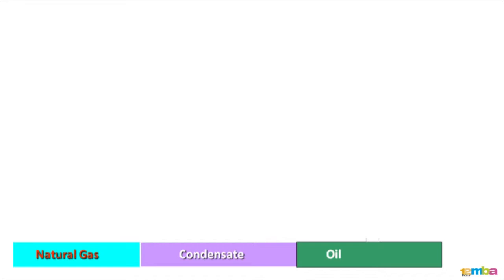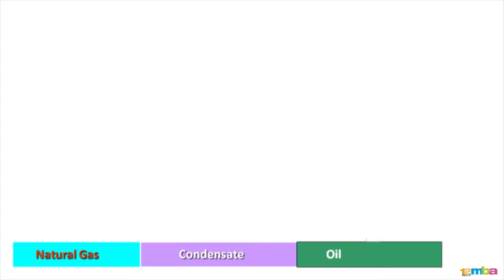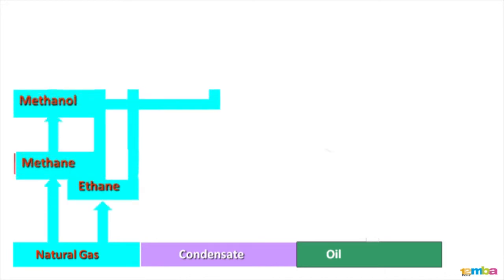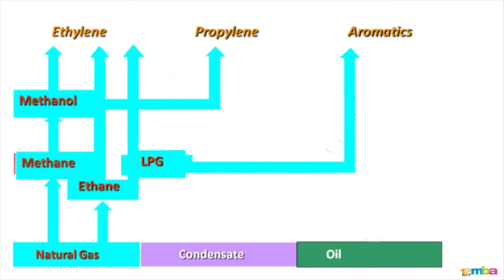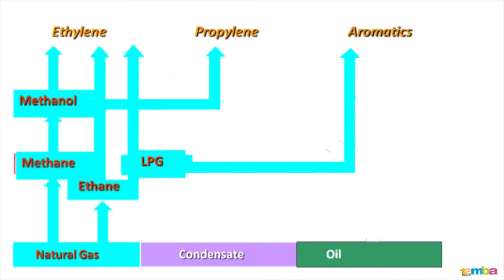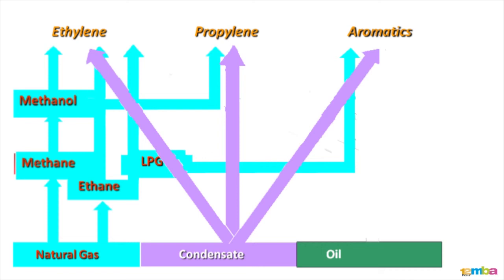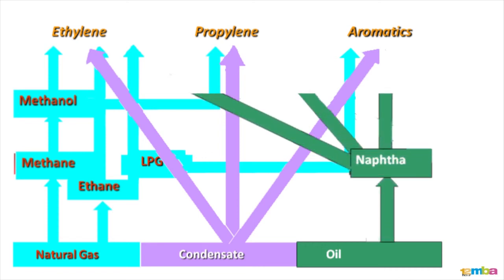How to utilise petrochemicals - feedstock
12 Hour MBA in Petrochemicals

The 12 Hour MBA in Petrochemicals is an introductory-level online training course designed to bridge knowledge gaps. It is most useful to new entrants, senior managers needing a big picture refresher and professional advisors and suppliers to the field. Explore real-world lessons they don't teach you on the job, from the comfort of your desk.

In just 12 hours you will:
- Gain an understanding of petrochemical processes and equipment
- Learn how to optimise the hydrocarbon value chain
- Confidently master the technical terms and jargon used in the industry
- Gain an understanding of petrochemical markets and look at forecasting methodologies
- Understand the project evaluation process in the petrochemical industry
- Look at current innovations and challenges and consider what the future holds